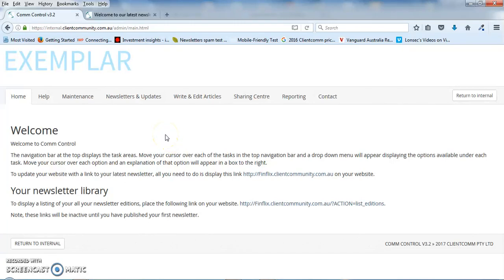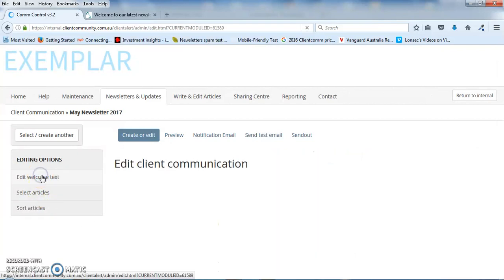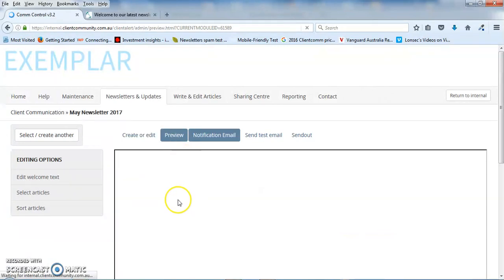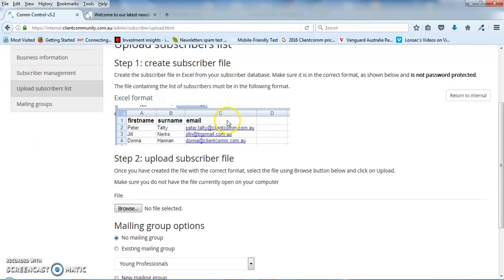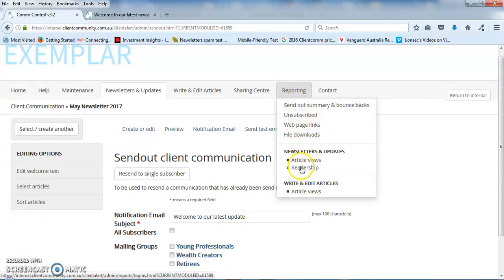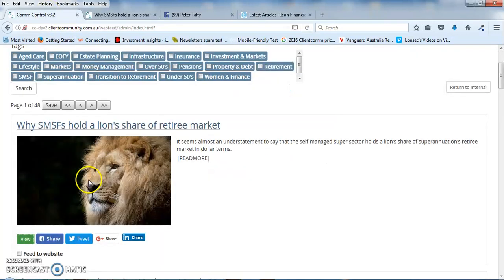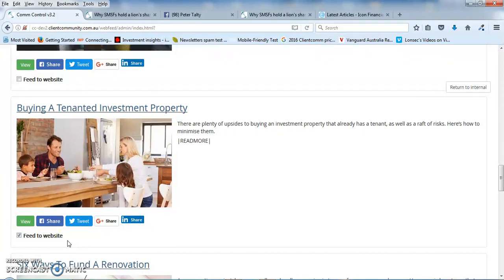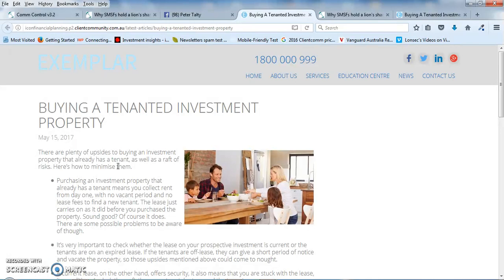Clientcomm content, newsletters and Social Media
A brief look at how Clientcomm makes it easy for Financial Advisers to set up client newsletters and automatically post to Social Media and websites